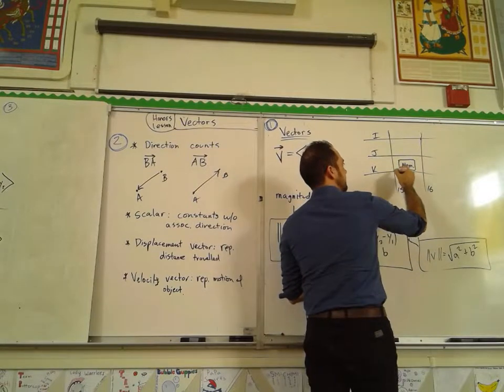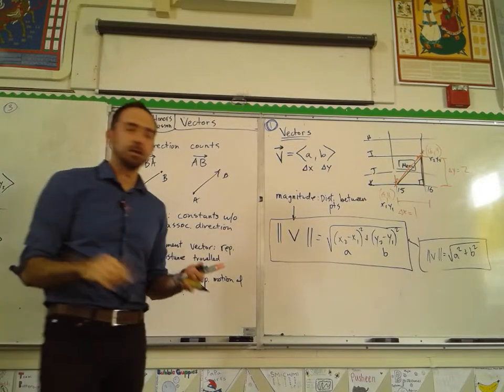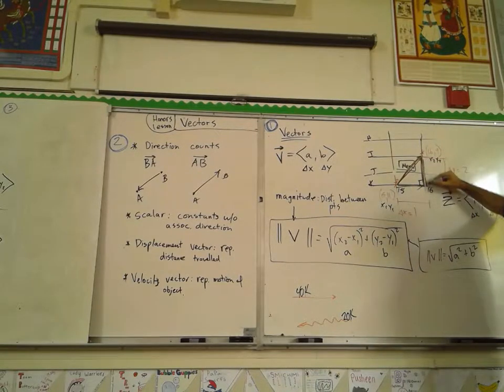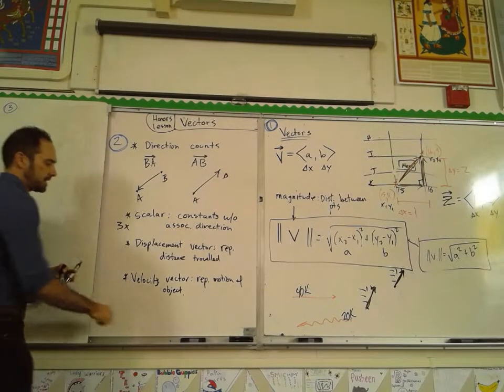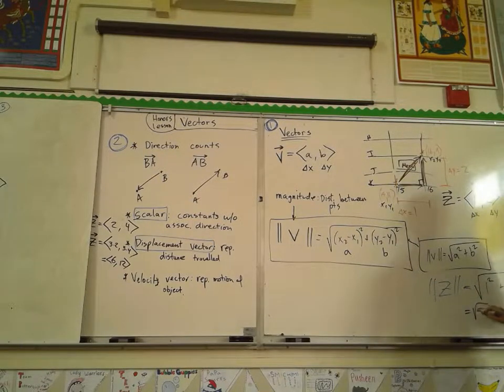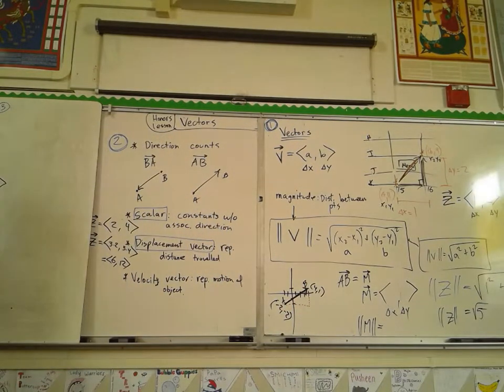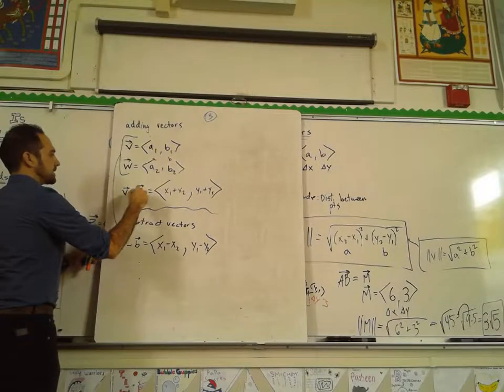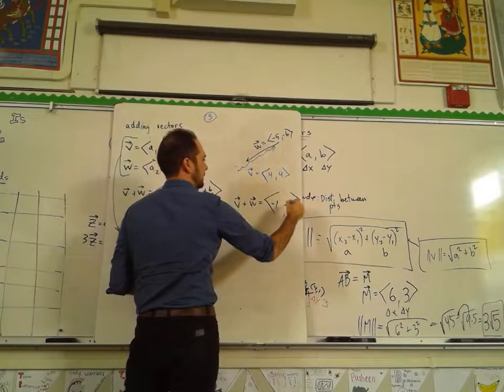Vectors Honors Suppliment